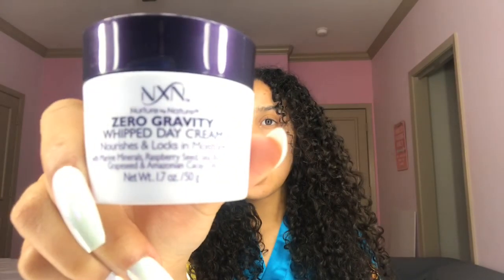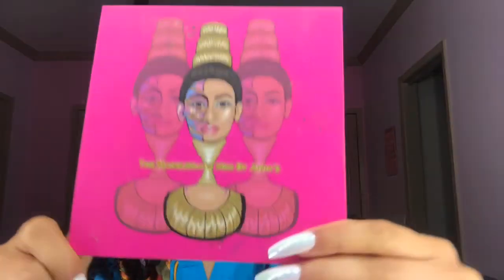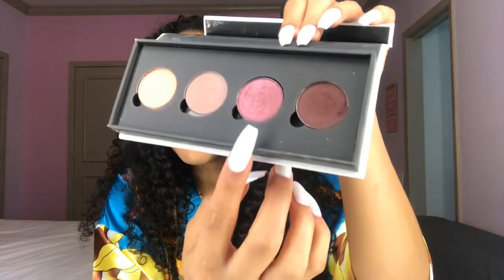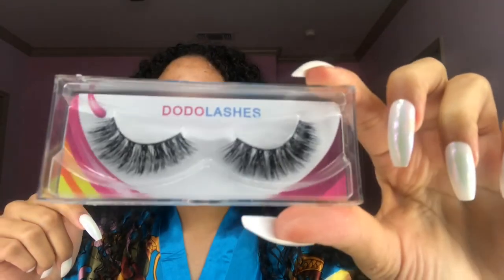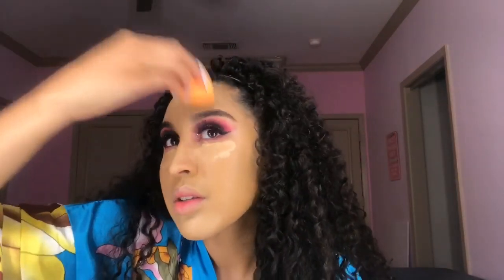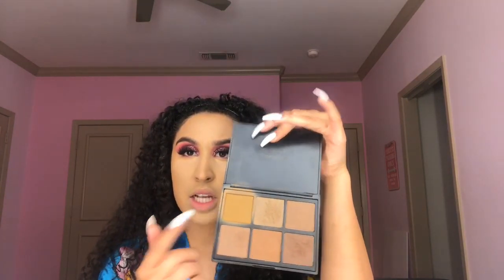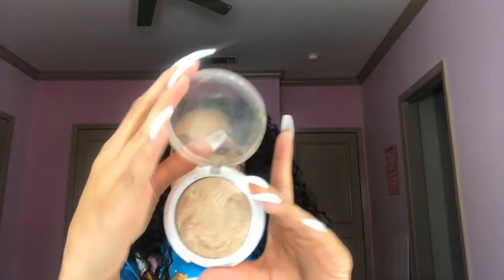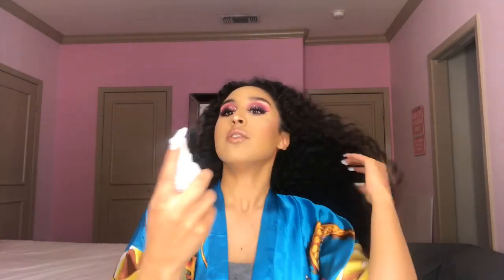NEW YEAR'S EVE GLITTERY LOOK!!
Happy New Year everyone!! I had lots of fun and laughs filming this video and I hope you enjoy it as well, thank you so much again for watching and supporting me in my first YouTube video! XOXO